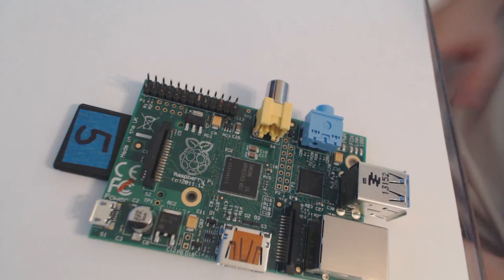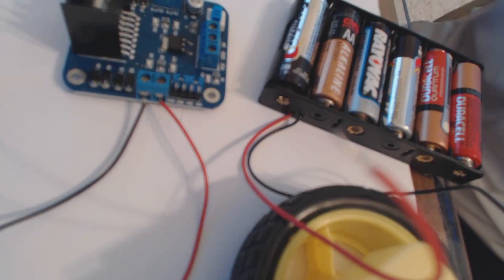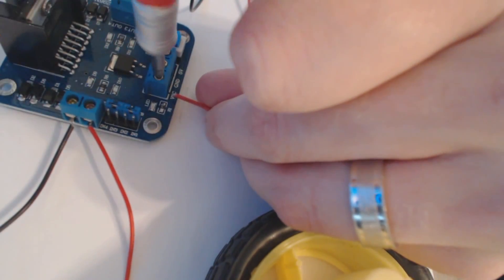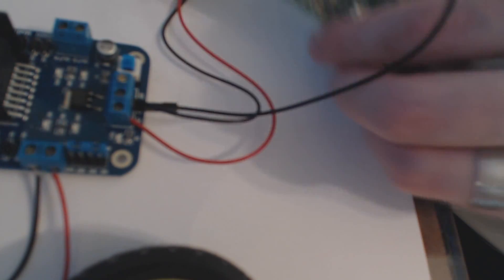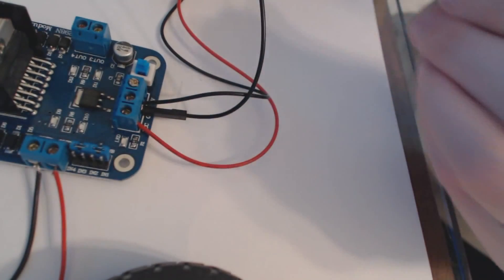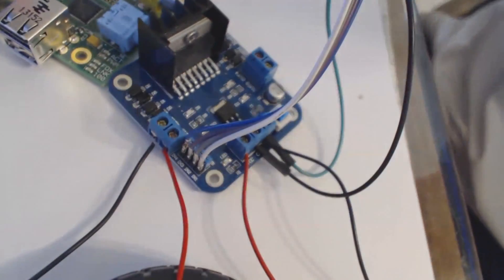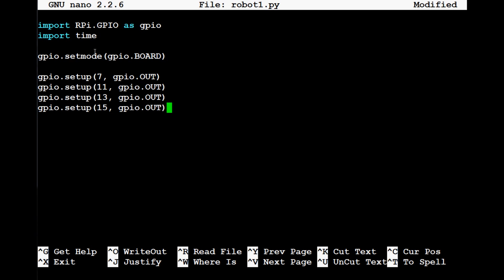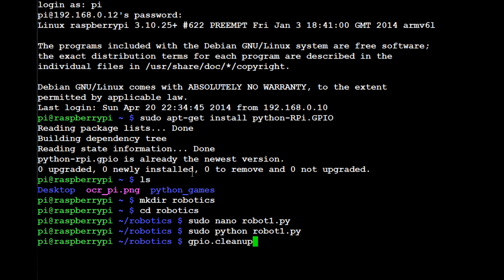Raspberry pi with Python for Robotics 2 - Motor Control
Greetings and welcome to the second part of our robotics with python and the raspberry pi! In this video, the basic assembly is shown for how to hook up our pi to the l298n controller, battery pack, and motors.

After the initial hooking up, you are shown an extremely basic python script that will make the motor run momentarily and then stop. As we continue, we will build slightly more complex code, and get the motors to work with each other.